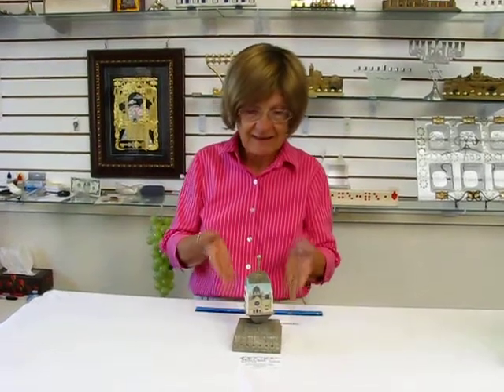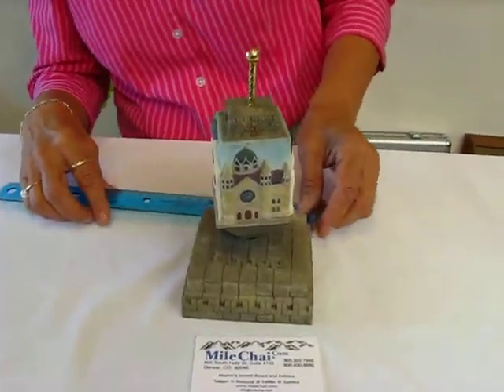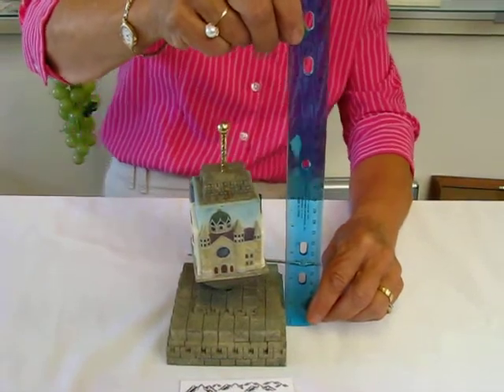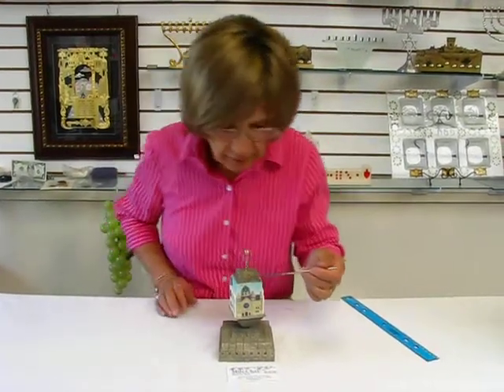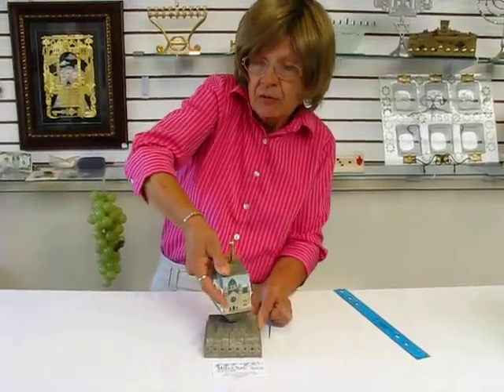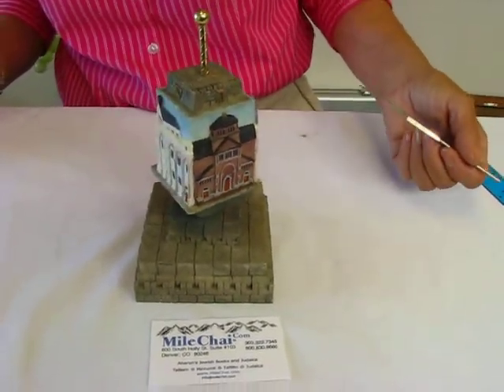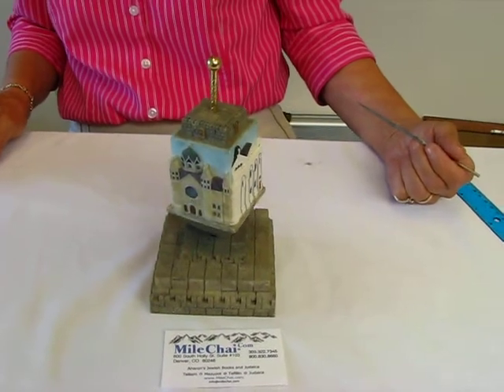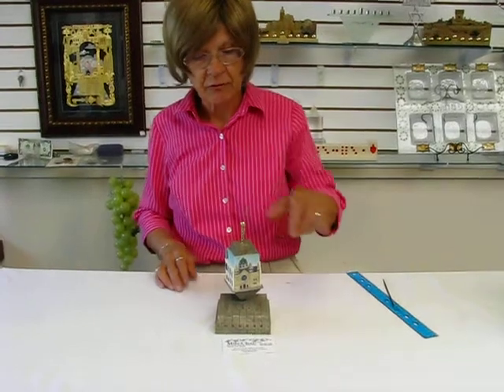Dreidel Musical of lost Synagogue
Dreidel Musical of lost Synagogue - Hanukkah

    Resin Hanukkah Dreidel
    Grey Brick Style Base
    Musical Spinning: Maot'zur
    Multi Colored
    Style of Old Synagogues Design

600 South Holly Street Suite 103
Denver, Colorado 80246

Haukkah Judaica: 4033